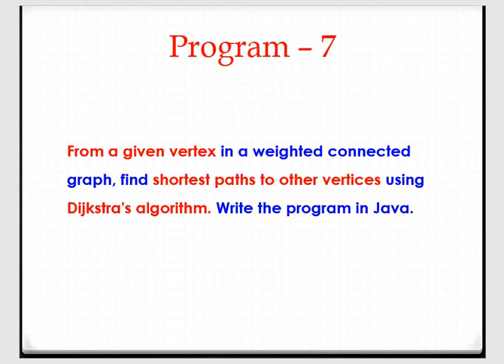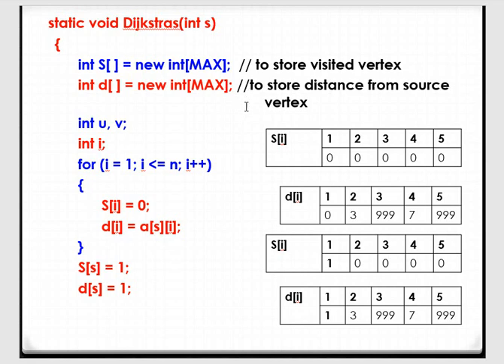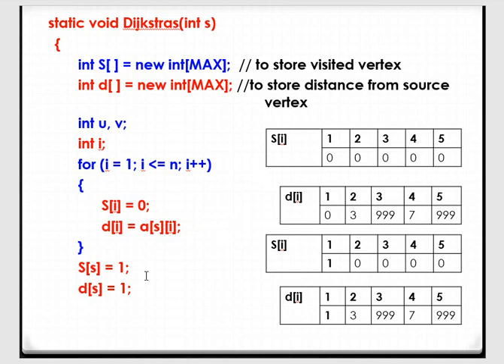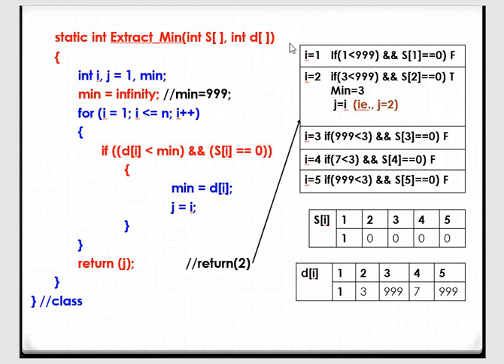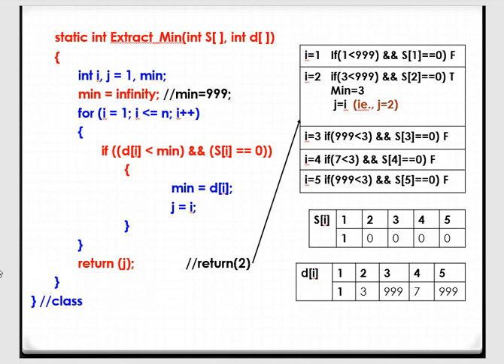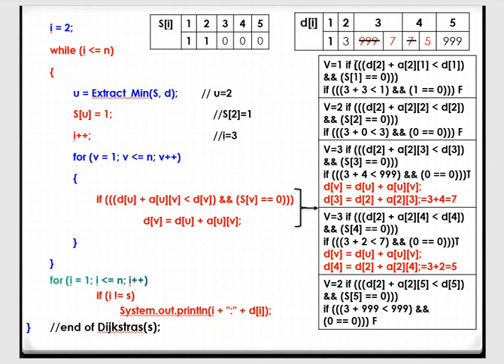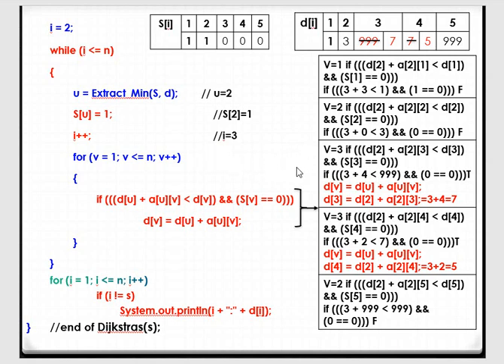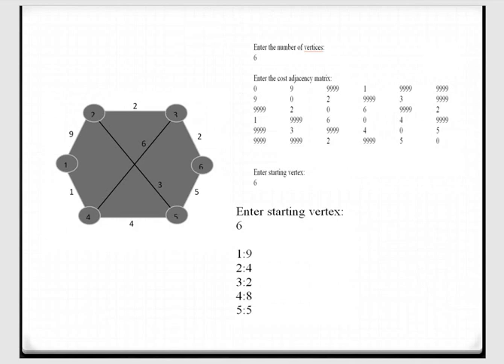DIJKSTRA LAB PROGRAM